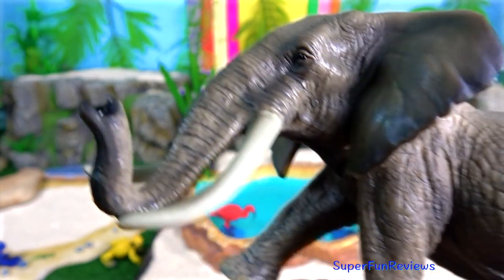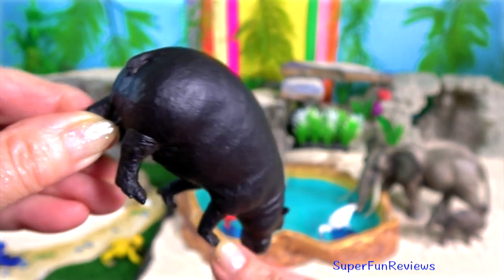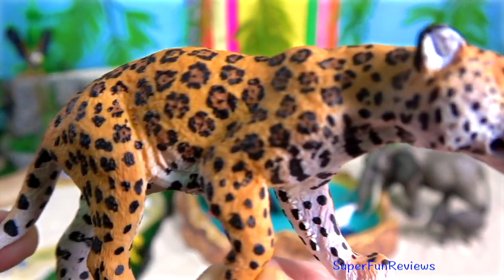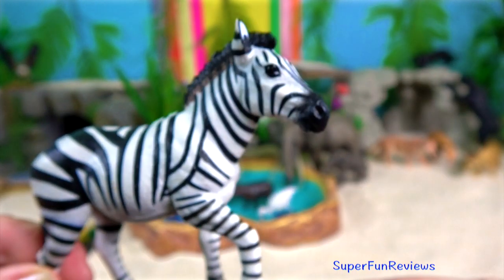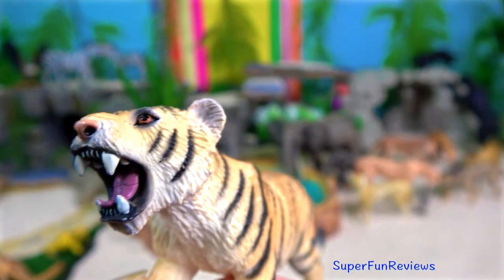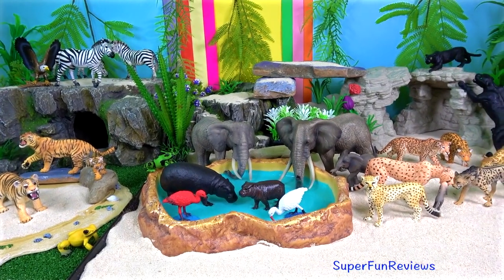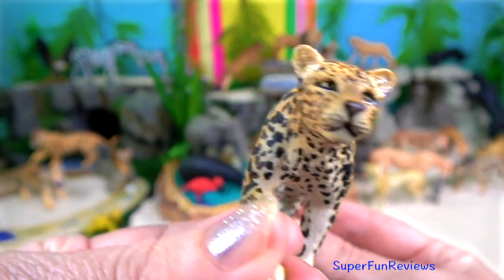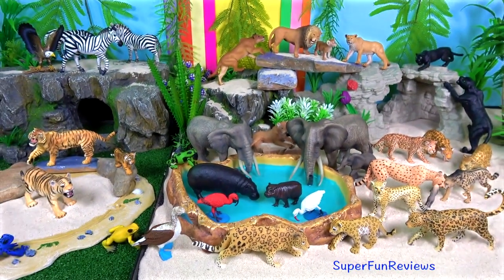Big Cat Week 2019 NEW Lions Tigers Jaguars Cheetahs Panthers Leopards Elephants Zebras Hippos 13+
Big Cat Week 2019 Lions Tigers Jaguars Cheetahs Panthers Leopards Elephants Zebras Hippos 13+. NEW Animals with lots of interesting and educational facts about wild animals. Learn about wild animals -  Enjoy

Zoo Animals: حديقة الحيوانات, 动物园的动物, animaux de zoo, Zoo Tiere, hewan kebun binatang, animali dello zoo, 動物園の動物, 동물원 동물들, zwierzęta z zoo, animais zoológicos, животные зоопарка, Zoológico de animales, สัตว์ที่สวนสัตว์, Hayvanat Bahçesi hayvanları, động vật sở thú,

Wild animals in other languages Animales salvajes, Animali selvaggi, สัตว์ป่า, Động vật hoang dã, Mga mababangis na hayop, 야생 동물, 野生動物,

Elephant in other languages Elefante, ช้าง, Con voi, 象, 코끼리,

Lion in other languages León, Leão, Leone, สิงโต, sư tử, 사자, ライオン,

Tiger in other languages Tigre, เสือ, con hổ, 호랑이,虎, Tigris, Tygrys, тигр,
Tígrisdýr, kaplan, harimau

Elephants: elefantes, słonie, слоны, ช้าง, filler, voi, الفيلة, 大象, les éléphants, Elefanten, gajah, elefanti, 象, 코끼리,